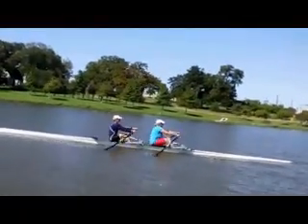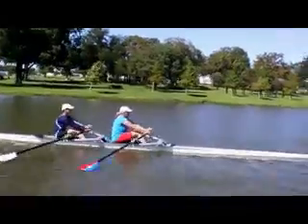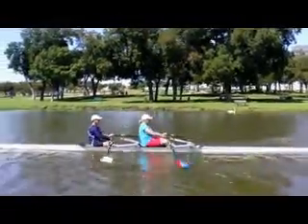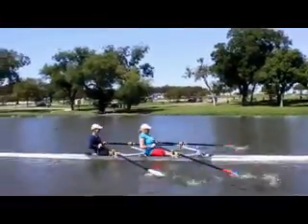DRC Oct 2012 Nancy Pam 2x